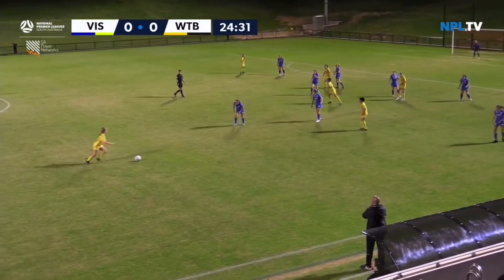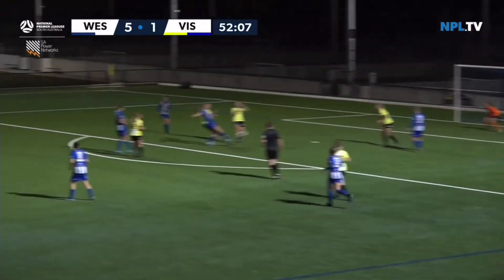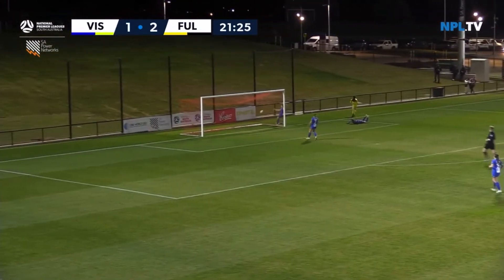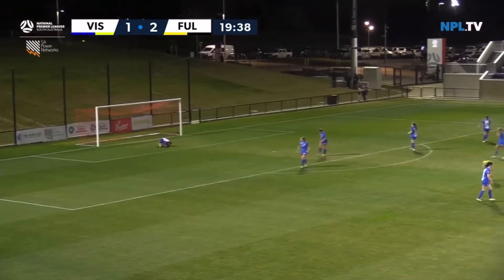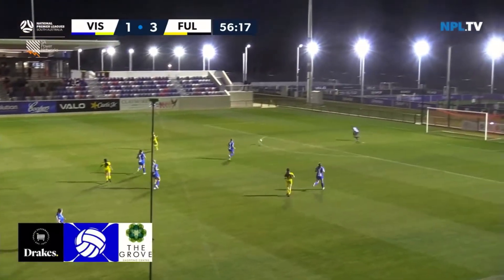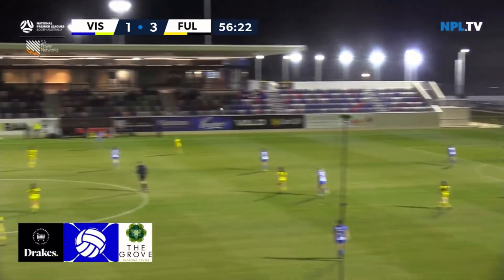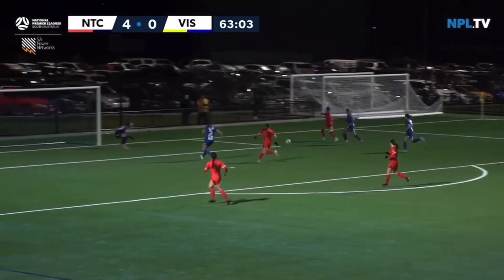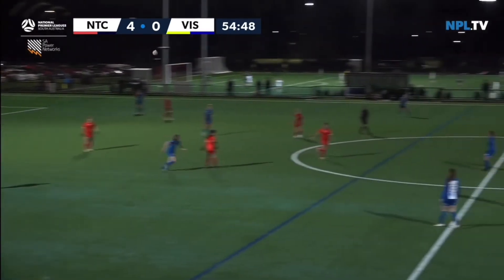2023 Goalkeeper Aimee Benton 2022 soccer Highlights Top Saves, 1v1s, Crosses, Corners, Distribution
Class 2023 Goalkeeper Aimee Benton - 2022 National Premier League Soccer Highlights Part 2 with Aimee's top saves, 1v1s, crosses and corners coverage, plus distribution by foot at the back in defence.
Height: 5’9″
Weight: 130lbs
Arm Width: 5’9″
Standing Arm Height (Single Arm): 7’4″
Standing Arm Height (Both Arms): 7’2″
Standing Vertical Jump: 18″
One Step Vertical Jump: 20″
Citizenship: Australia
College Class: Spring 2023 / Fall 2023
GPA: Current IB & SACE Student (GPA 4.0+)
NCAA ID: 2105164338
SAT: 1360 (PSAT)